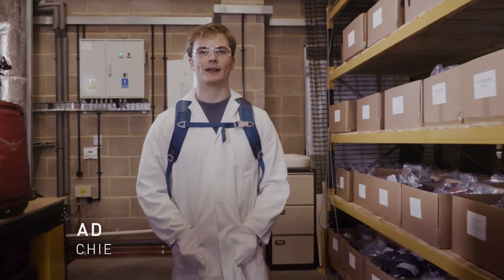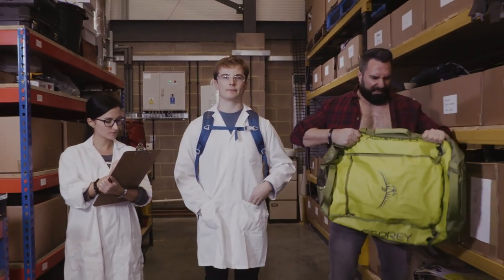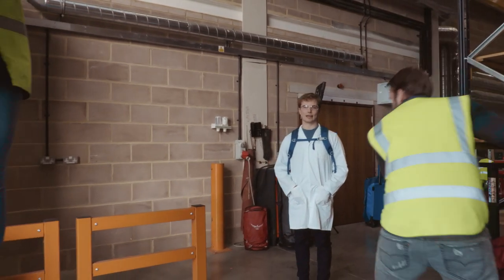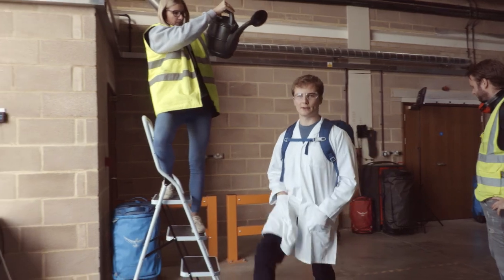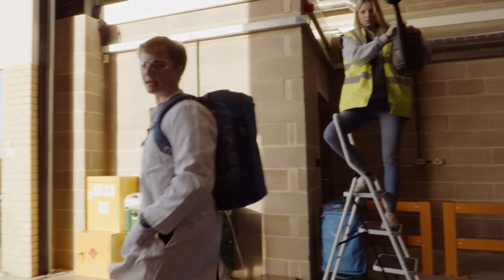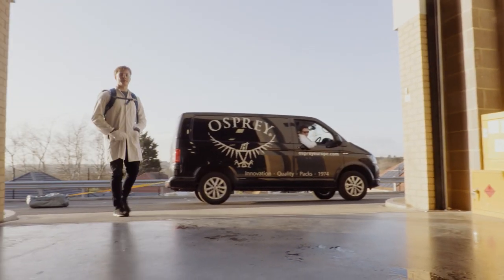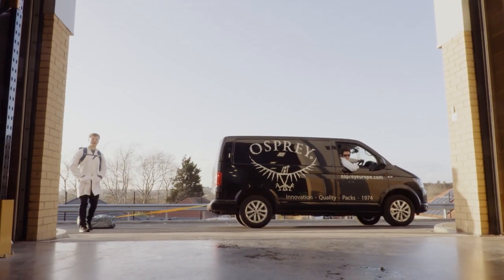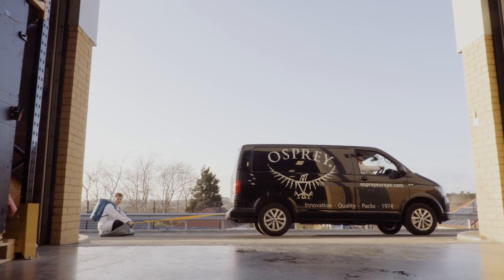Duffel Destruction - The AdventureProof Rolling Transporter and Transporter Duffel Series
By taking everything that we’ve learned about duffel bags and combining it with our expertise in rolling luggage, Osprey have created a travel pack which is truly AdventureProof, and this time it’s wheeled.